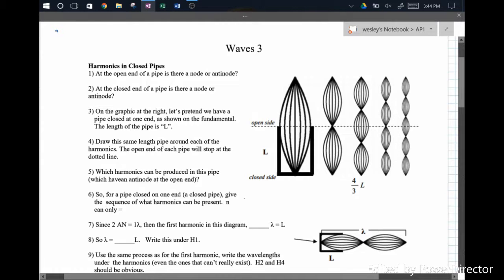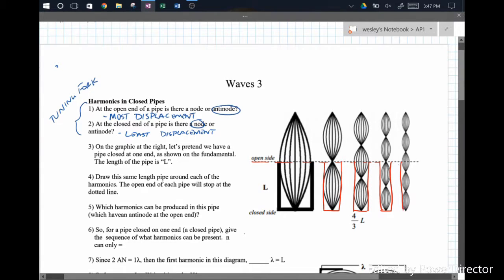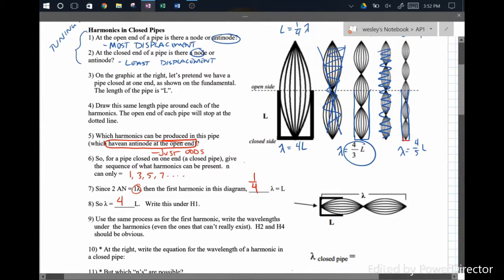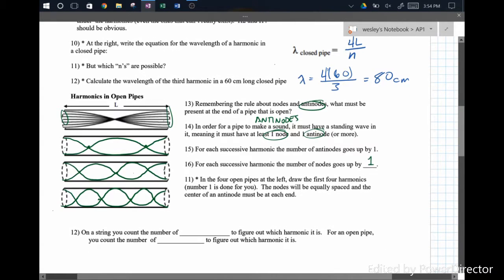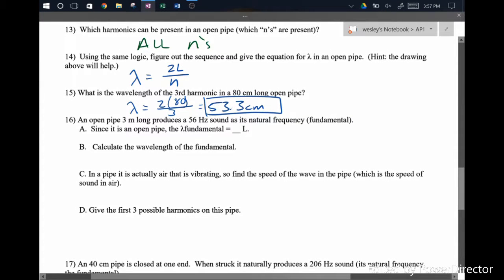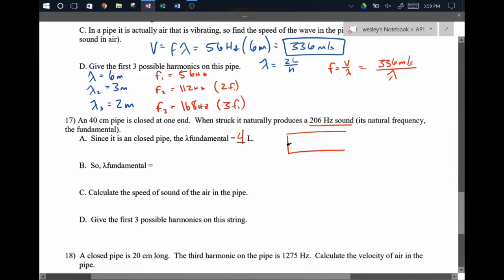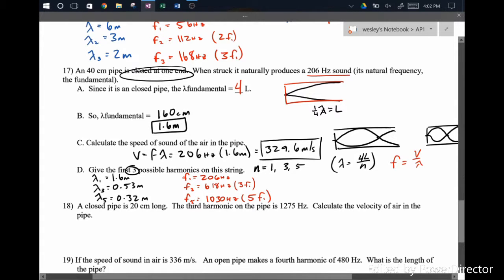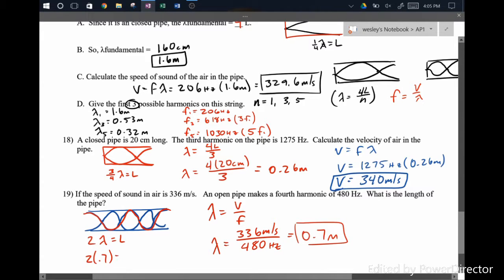AP Physics 1 Waves 3 Solutions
This is a solutions video. Please do the worksheet before looking at the solutions video.